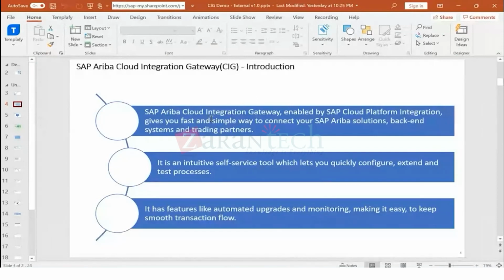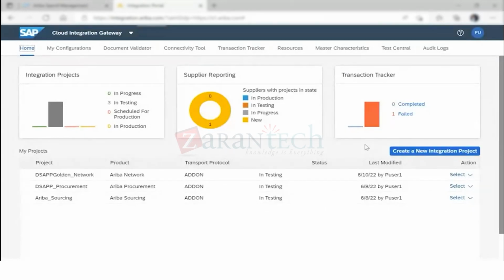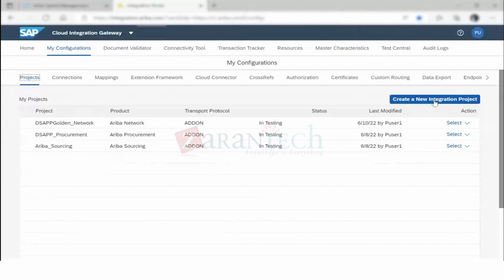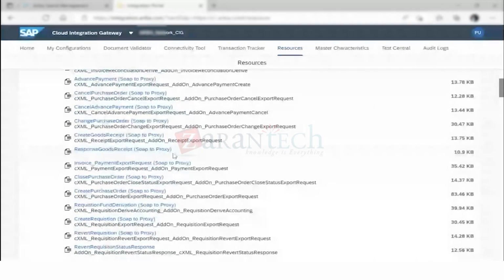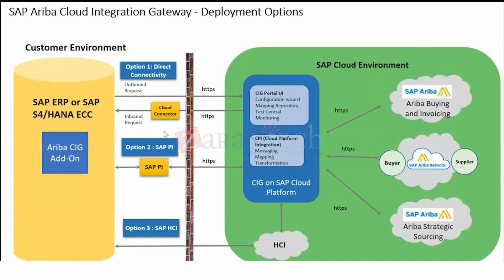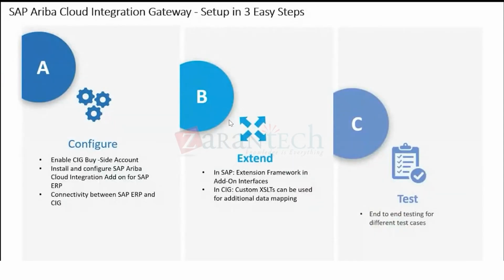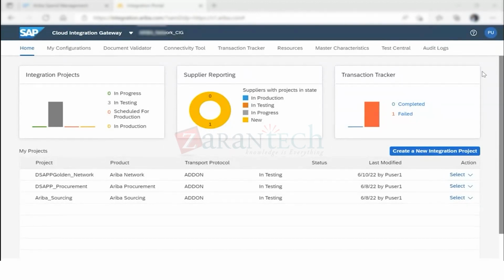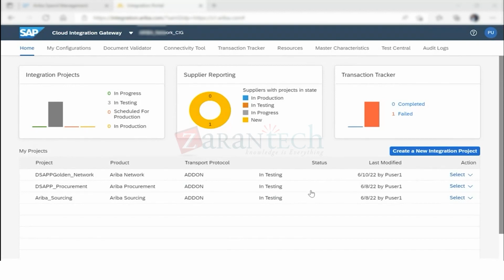Introduction to SAP Ariba Integration Architecture with CIG Training | ZaranTech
In this video, In this training session, we'll explore SAP Ariba Integration Architecture with CIG. It's designed for professionals who want to improve their skills in procurement and supply chain management. You'll learn about the basics of SAP Ariba Integration, including its components and how it works. Through hands-on exercises and real-world examples, you'll discover how to use SAP Ariba Integration to streamline procurement processes and work better with suppliers.

✅ What is SAP Ariba Integration Architecture with CIG?
SAP Ariba Integration Architecture with CIG (Cloud Integration Gateway) is a framework designed to facilitate seamless integration between SAP Ariba solutions and other enterprise systems. The integration architecture allows businesses to connect SAP Ariba, a cloud-based procurement and supply chain management platform, with their existing ERP (Enterprise Resource Planning) systems, such as SAP ERP or other third-party systems.

SAP Ariba Integration Architecture with Cloud Integration Gateway (CIG) refers to the integration framework that allows seamless communication between SAP Ariba, a cloud-based procurement platform, and other enterprise systems such as SAP ERP (Enterprise Resource Planning), SAP S/4HANA, and non-SAP systems.

✅ About the SAP Ariba Integration Architecture with CIG Full Course?
The SAP Ariba Integration Architecture with Cloud Integration Gateway (CIG) course is designed to equip participants with the knowledge and skills necessary to effectively integrate SAP Ariba solutions with other enterprise systems using the Cloud Integration Gateway platform. This comprehensive course is ideal for integration architects, developers, and technical consultants who aim to streamline and optimize business processes by seamlessly connecting SAP Ariba to various back-end systems.

✅ Benefits of this, SAP Ariba Integration Architecture with CIG Full Course
👉 Understand fundamental integration principles and terminology, enabling effective communication between different systems.
👉Gain familiarity with SAP Ariba solutions, their features, and how they fit into the procurement and supply chain landscape.
👉Explore the core components of CIG and its role as a platform for integrating SAP Ariba with diverse applications.
👉Identify key integration touchpoints between SAP Ariba and other enterprise systems, such as ERP, CRM, and third-party applications.

✅ Features of SAP Ariba Integration Architecture with CIG Full Course
👉 Assessments
👉 Lab Documents
👉 E-Books
👉 Certification Guides
👉 Configuration Docs
👉 Cheat Sheet